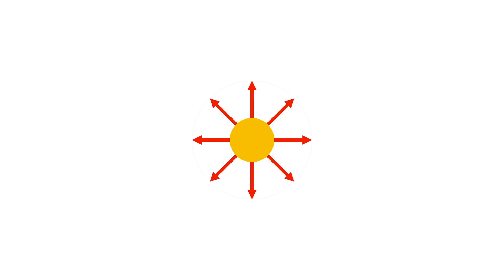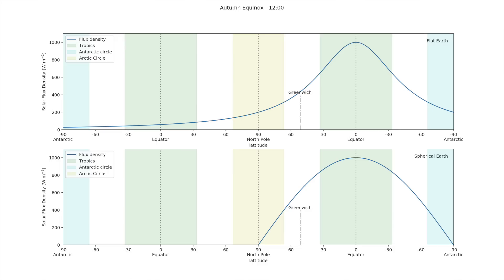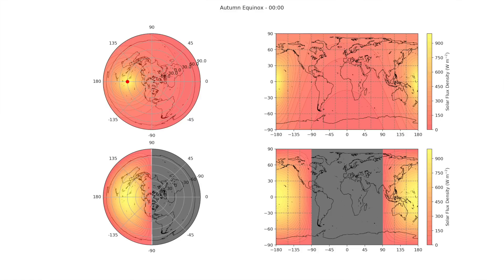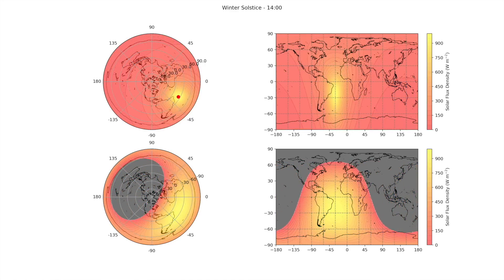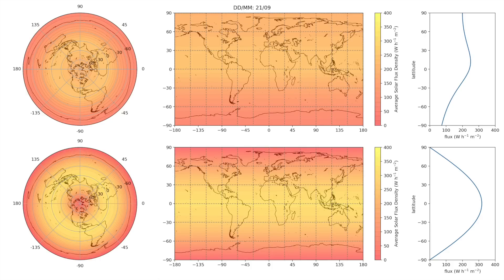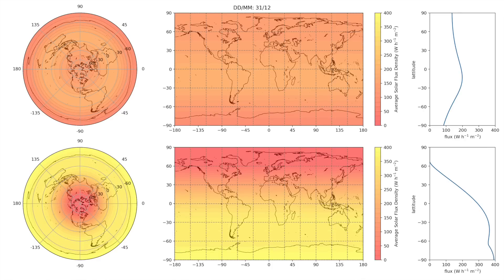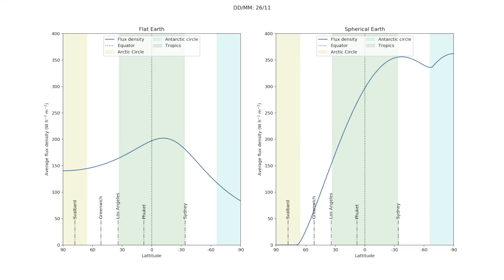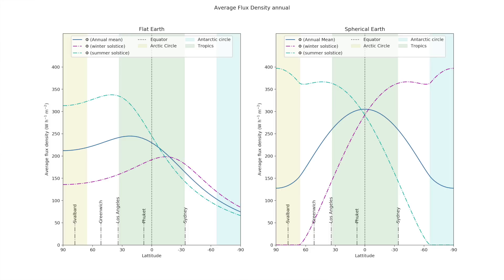Flat Earth Sun Thought Experiment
In this video, I present the results of a thought experiment which considers the solar power density on the earth's surface if the earth we flat.

I'm interested in building on this idea and to speculate as to what the climate would be like on a flat earth.

MCToon
Kevin Deadman
StringerNews1
Dr Thomas Miller Jr MD